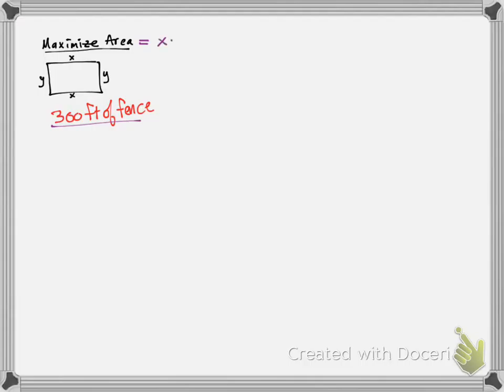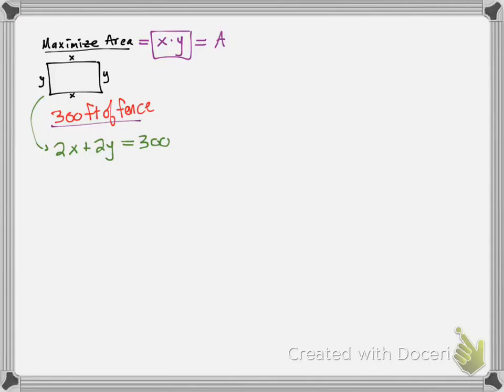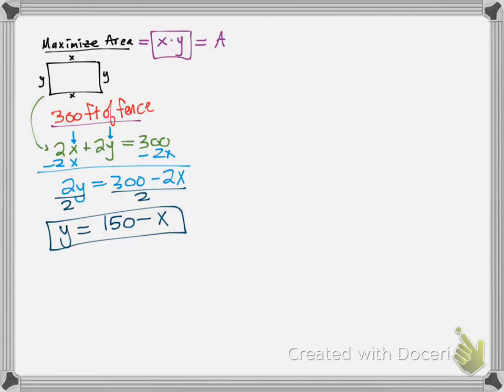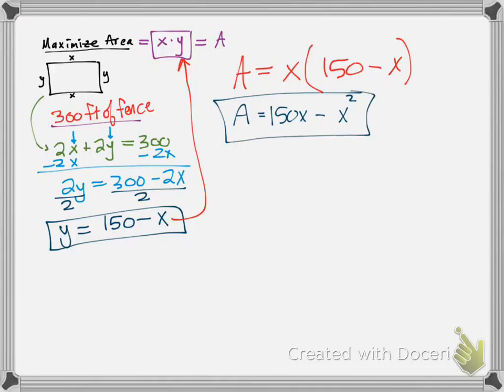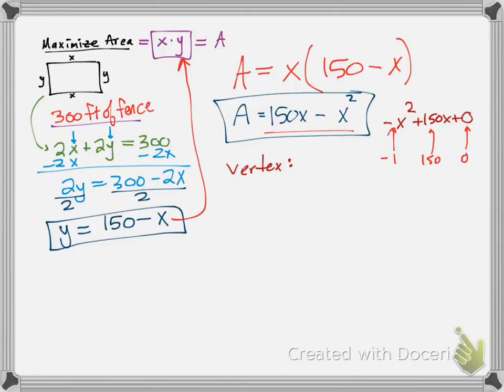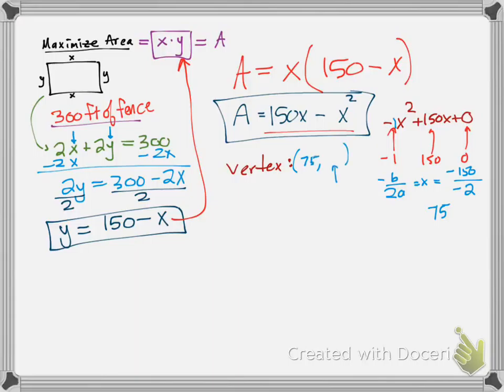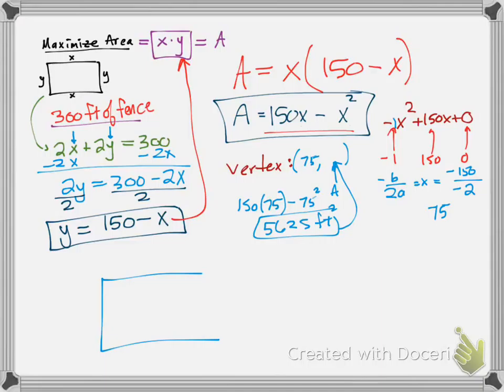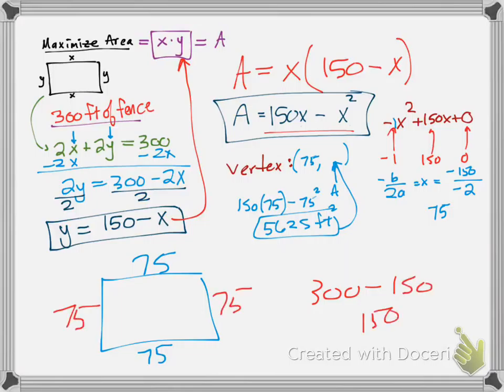max area ex1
Find the max area of a rectangular region given a perimeter